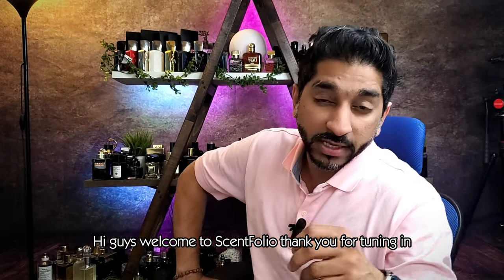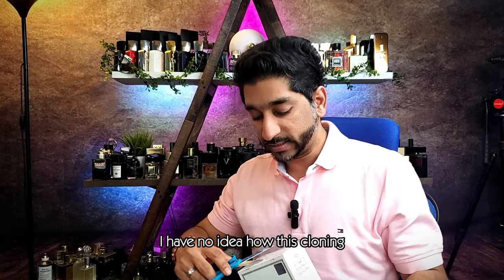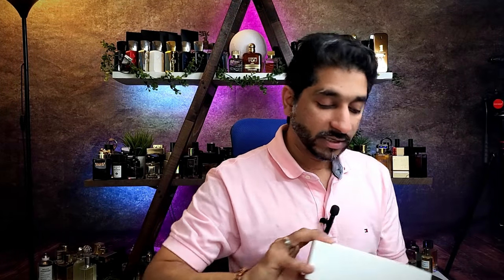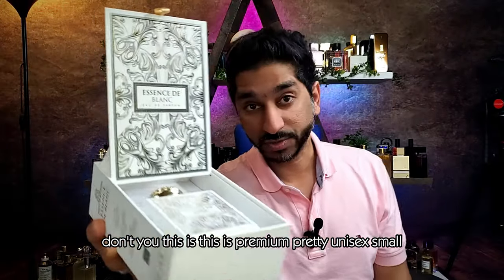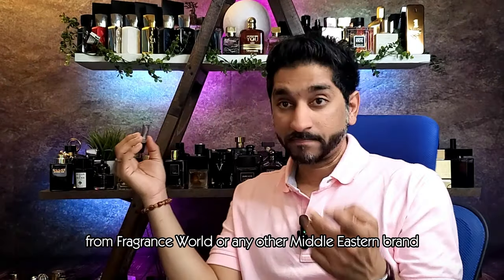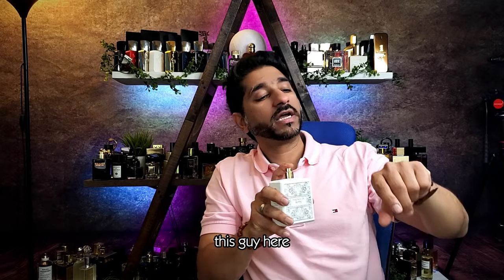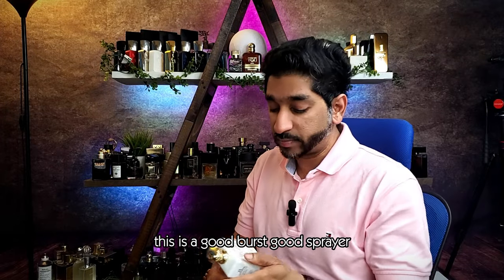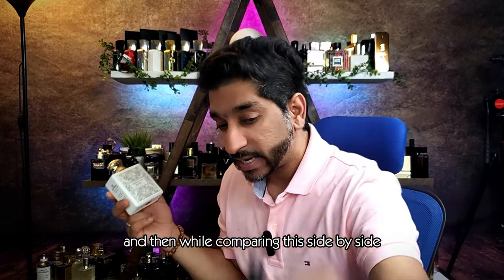GIVEAWAY#005 | Imagination by Louis Vuitton Vs Essence De Blanc by Fragrance World | Summer Clone !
Heres another Clone to an Amazing & Beautiful Summer Fresh Floral fragrance Imagination by Louis Vuitton, this scent is Essence De Blanc by Fragrance World. A blend well made in the perfumery world with exceptional presentation. I dont think any other middleeasternfragrances like afnan lattafa rasasi ardalzaafaran armaf and many others have done level of Duping other than fragranceworld has done to this one !

Step 2: Like the Video
Step 3: comment scentfolio followed by
your favorite scent that you want to see a review of.

Best Discounted Here: Feel free to use AROMATIX by @aromatixrrt